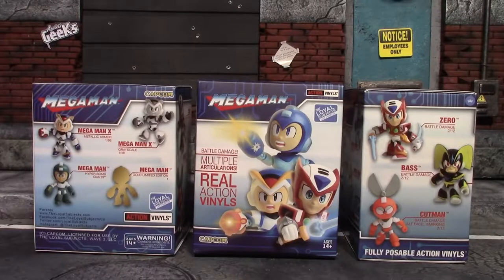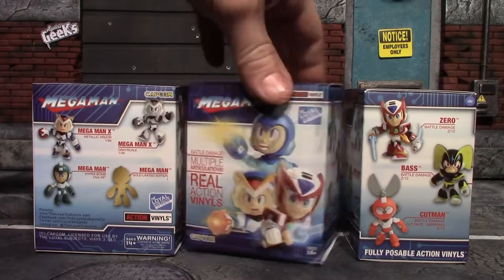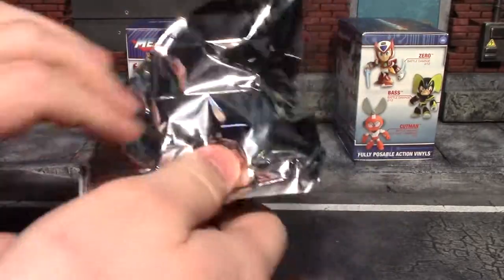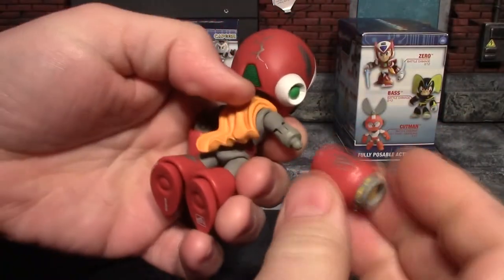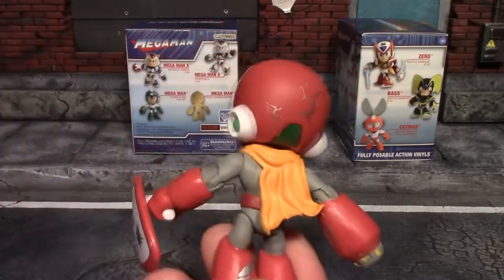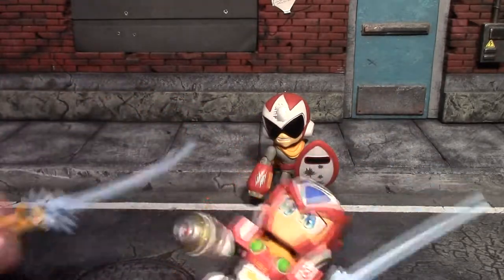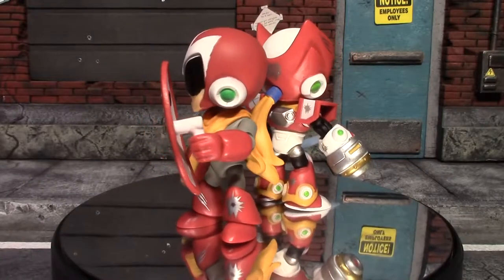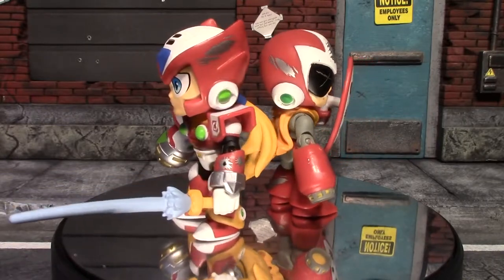The Loyal Subjects MEGAMAN Blind Box Opening $3 At Walmart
HEY NOW !!! Today I Am Unboxing & Reviewing 3 Of The Loyal Subjects MEGAMAN Blind Boxes, These Retail For $15 To $20 But I Got These On Clearance At Walmart For $3 So I Couldnt Resist